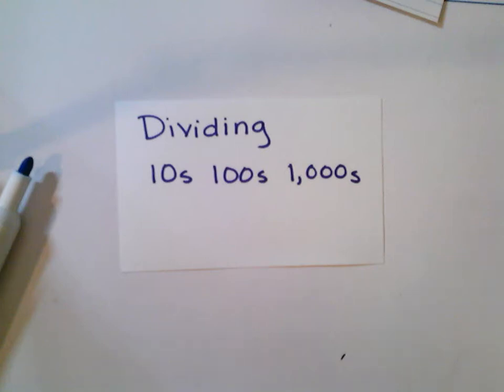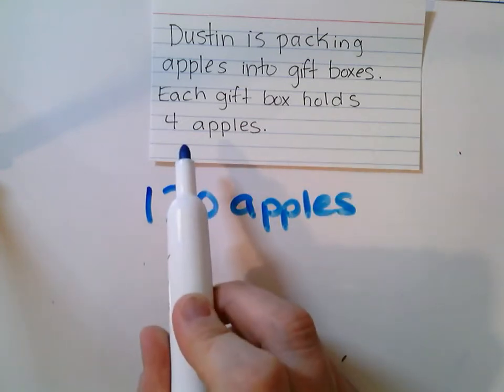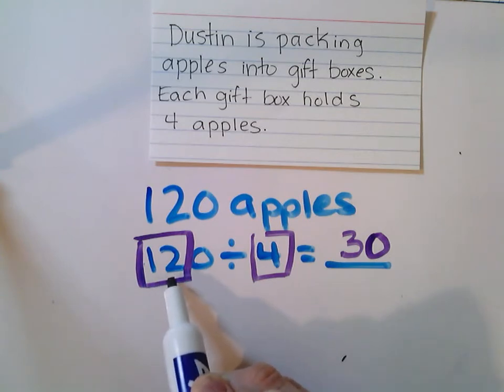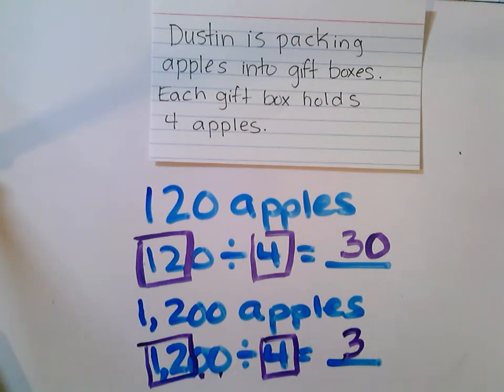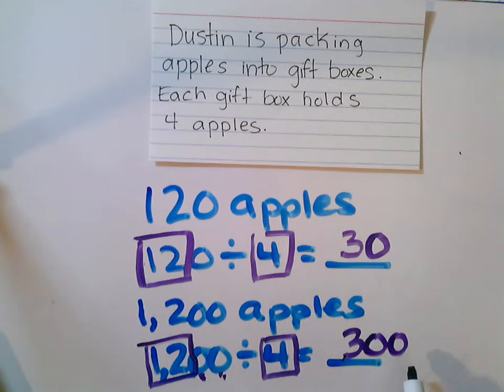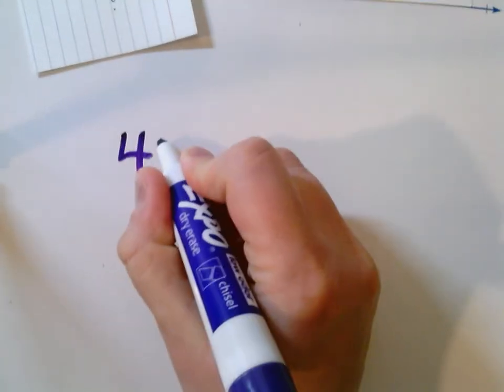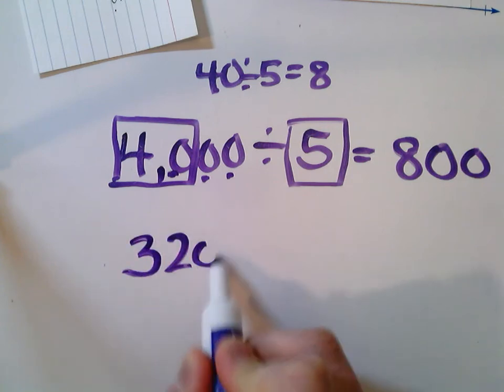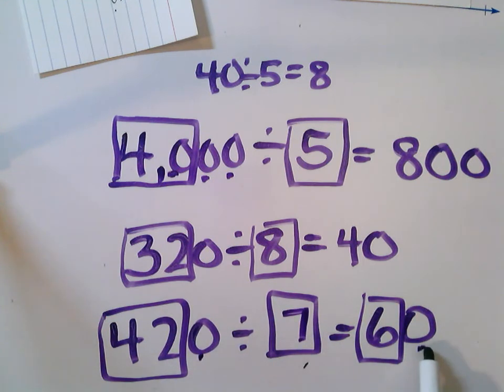Dividing 10s, 100s, 1000s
Dividing multiples of 10s, 100s and 1,000s by 1 digit